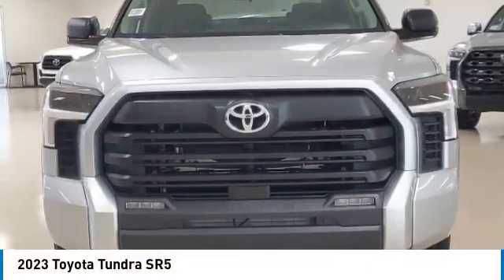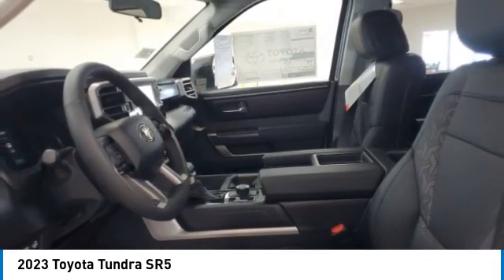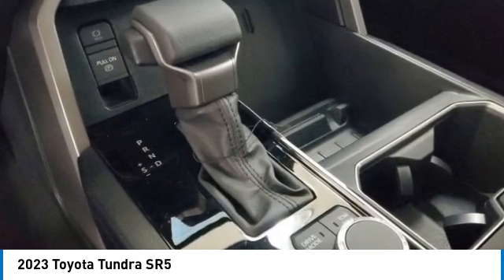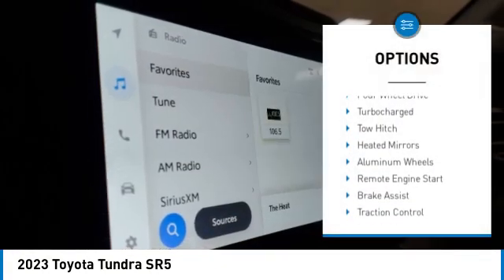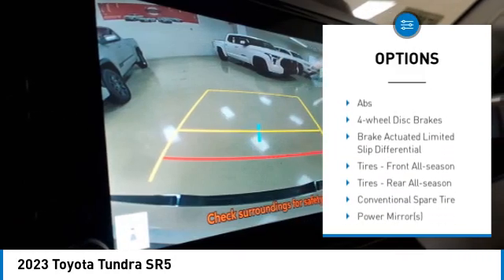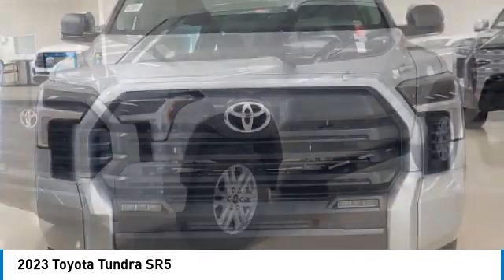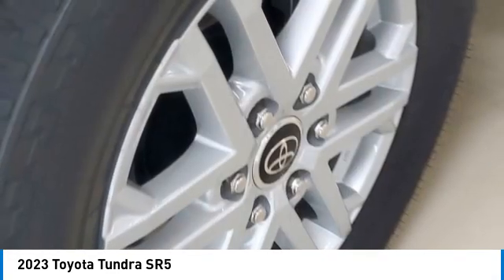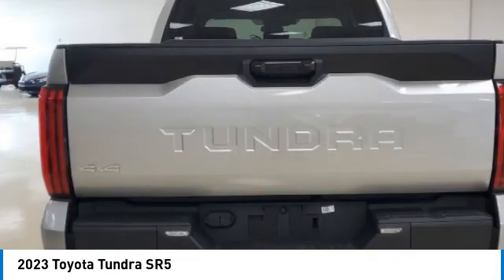2023 Toyota Tundra WT4562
2023 Celestial Silver Toyota Tundra SR5 3.4L V6Manager's Special, GREAT VALUE!, MUST SEE!, Includes the Remainder of the FACTORY Warranty, OPEN EVERY DAY FROM 9 TO 9, PLEASE CALL DIRECT .